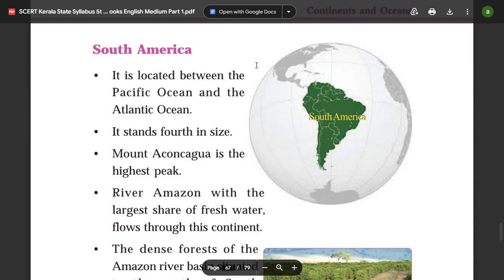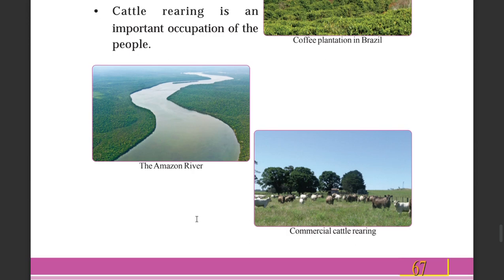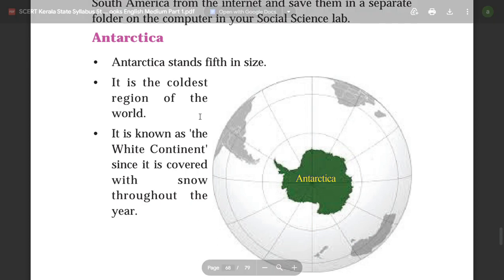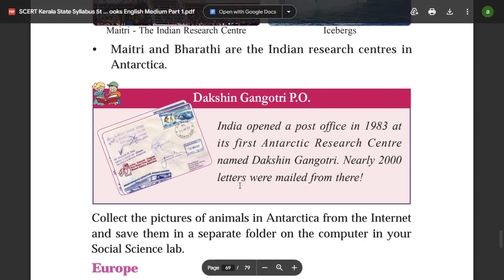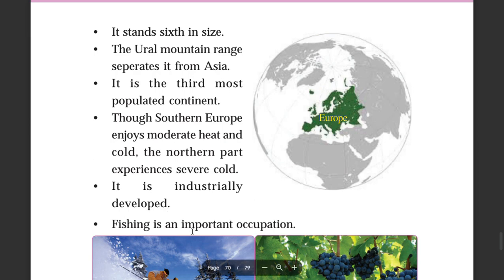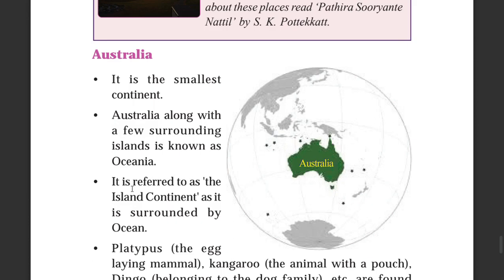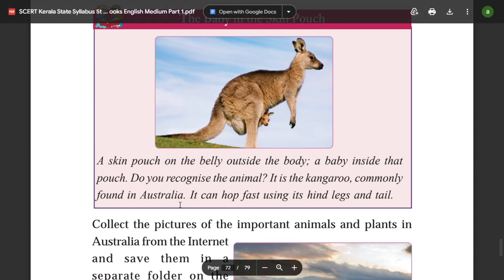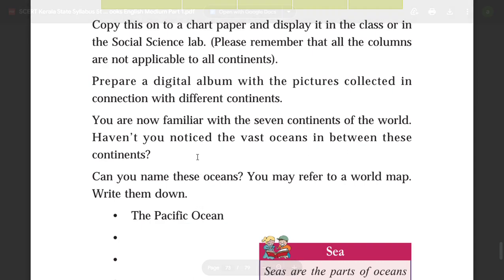CONTINENTS AND OCEANS,SCERT Kerala State Syllabus 5th Standard Social Science Textbooks